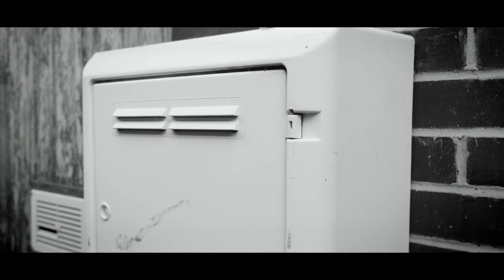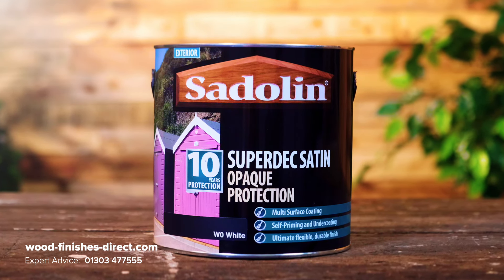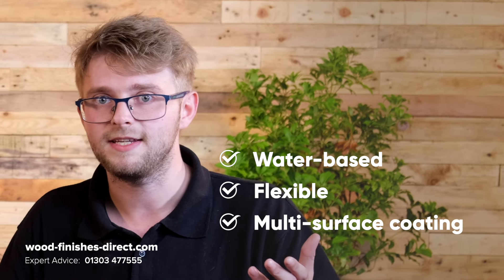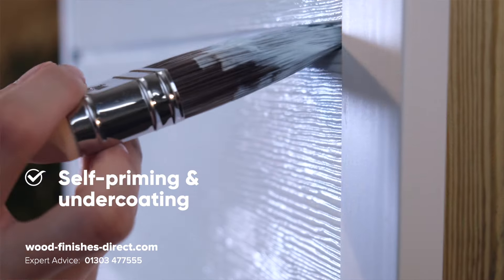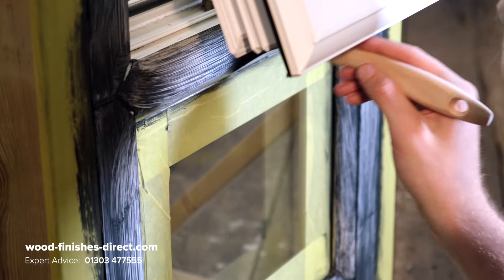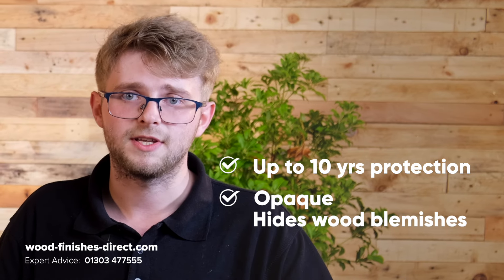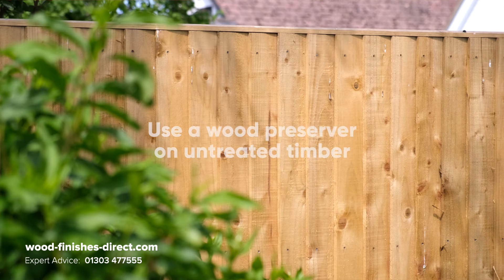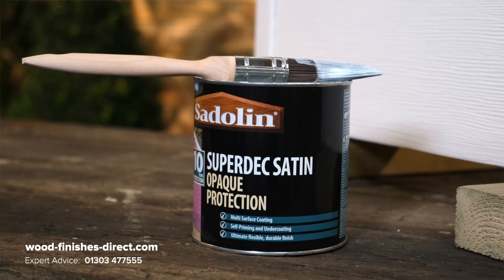Ask An Expert: Can I Paint uPVC? Sadolin's Exterior Paint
James and wood finishing expert, Charlie, take a detailed look at Sadolin's new versatile outdoor paint, Superdec.

This multi-surface paint is available in over 60 colours and can be used on your shed, fence, garden furniture, uPVC, cladding, metal, plastics and more.

Charlie shows us how to paint a uPVC window frame with Sadolin Superdec in Anthracite Grey - while also giving us his usual expert insight.

Transcript:

Narrator:
We know what it's like, the ugly gas meter box, old uPVC windows you've tried to clean with kitchen spray, cladding you'd be clad to see the back off. There is, however, a tin of magic that can help them to look great again.

James:
Hello, it's James and Charlie here to tell you about all the super advantages of using Sadolin Superdec. The list is long, Charlie.

Charlie:
It is indeed. The Sadolin Superdec, being water-based and extremely flexible, can cover a host of substrates such as plastic, metal, wood, uPVC. There isn't much the paint can't do, to be honest.

James:
And the other great thing about it is that you can just put it on to the surface, the clean surface that you're using, straight onto it.

Charlie:
It's self-priming and undercoating, so whether it's a rough substrate or extremely smooth, the Sadolin Superdec can probably handle it.

James:
And as far as colours go?

Charlie:
It's got a massive colour range by default. If you can't find a colour you like in there, you can have it mixed to any RAL shades. So the options are limitless.

James:
Also, worth noting here that as you'll see, we're putting quite a dark colour onto a white uPVC window. The first coat, really, don't be alarmed by how it looks, basically, it's acting as your primer as the key for the second coat, which then does look fantastic. As far as lifespan goes, it's amazing.

Charlie:
It's pretty much unrivalled in the Sadolin Superdec. It offers up to 10 years protection. And being opaque, it will hide all the blemishes underneath the wood. And because it's a paint, it should stay vibrant and colourful in that lifespan as well.

James:
Are there any surfaces and substrates that it shouldn't be used on?

Charlie:
Yes. So, we've tried and tested on decking and polished concrete, and we have to say we wouldn't recommend it for those areas. But if it hasn't been tested, it is well worth trying.

James:
Also, if you are going to be having Sadolin Superdec as the final coat on new timber, like a new fence or something, then, please do use a wood preserver first. Put that on and then the Superdec after that.

Charlie:
I'm glad you've mentioned that. So preserver being your structural integrity. Once the preserver is dry, just crack open your tin of Superdec, give it a good stir. And after the two coats, that should be that, James.

James:
So, in summary, Charlie, give us a list of all the greatness that can be found in a tin of Sadolin Superdec.

Charlie:
Well, it is low VOC, water-based formula, multi-surface, self-priming and undercoating, available in a huge range of colours, extremely durable, extremely flexible, and breathable. Ultimately, I would consider giving the Sadolin Superdec a go on your next exterior project and letting the paint speak for itself.

- About Wood Finishes Direct

Based in Folkestone, Kent, Wood Finishes Direct is your one-stop shop on all things wood. We supply everything from primers and varnishes to brushes and oils. Whether you're repainting your kitchen or varnishing your shed, we have everything you need at a price that won't be beaten.

With over 75,000 5* reviews, we are proud to call ourselves the Wood Experts, as voted by you.

Got a questions? Call our team of experts on 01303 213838.